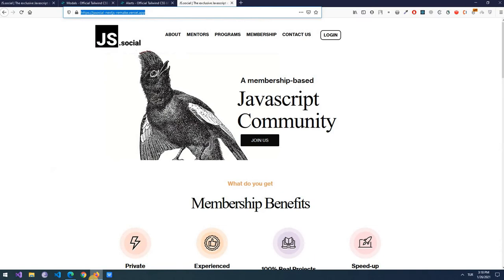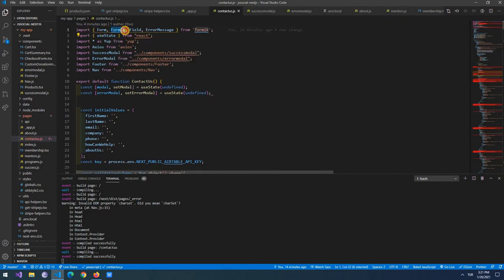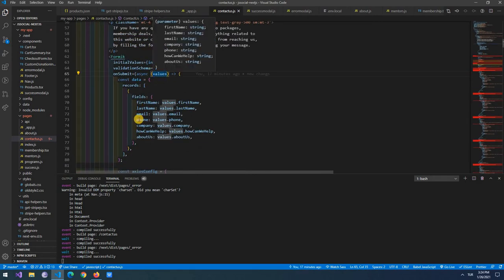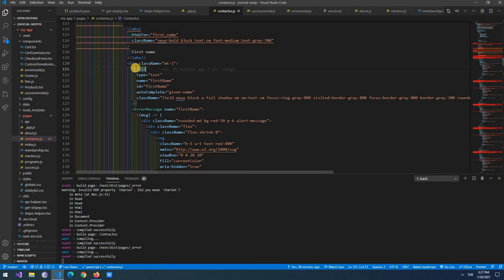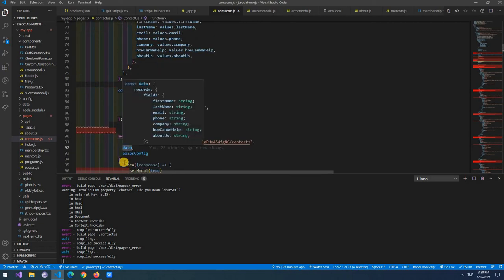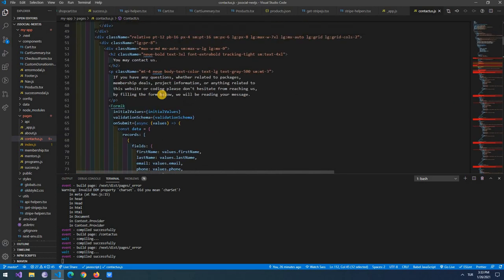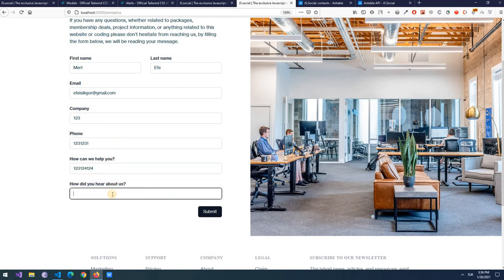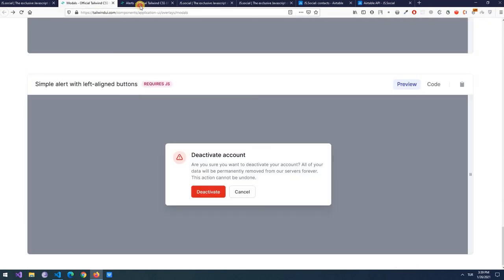Sending Form(Formik+Yup) POST request with Axios to Airtable API in Next.js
Today in Next.js I'll be creating a Formik Form & Validate it with Yup and will be sending the data with Axios to the Airtable API and store the data there. We will be using TailwindUI Alert Component for Formik Error Message renders. For the returning promise of we will be creating TailwindUI Success and Error Modals and display them according to the result.